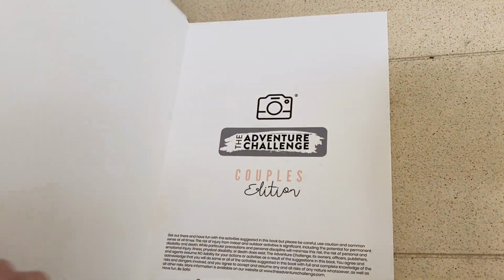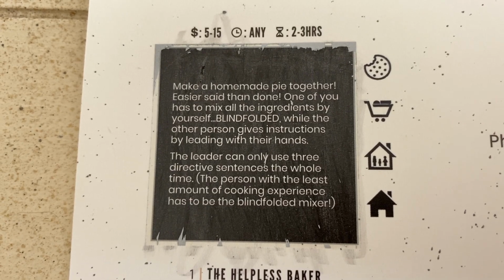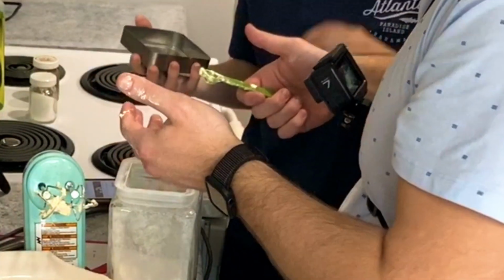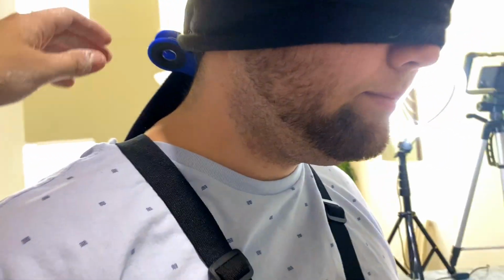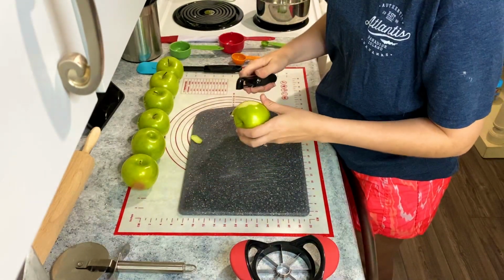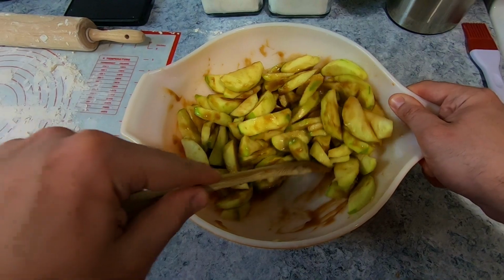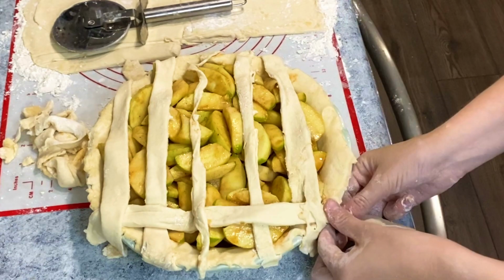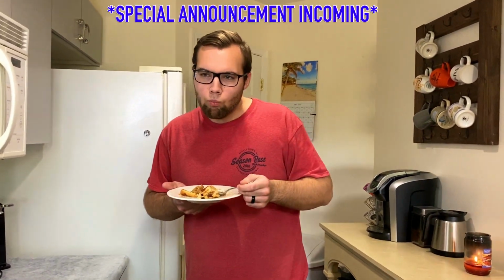BAKING AN APPLE PIE BLINDFOLDED! 🍎 🥧 // (Couples Adventure Book)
We Baked an Apple Pie BLINDFOLDED! It was so much fun, but was it a disaster?!

Adam had a hard time baking an apple pie blindfolded but we had fun time making this together!